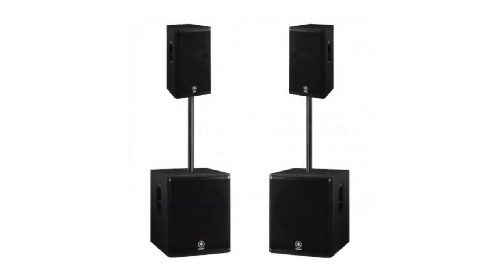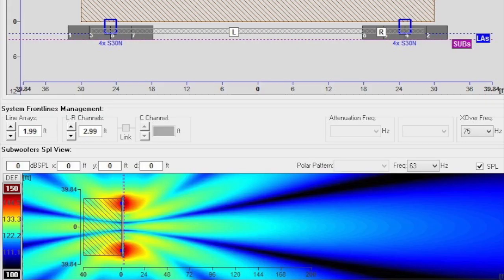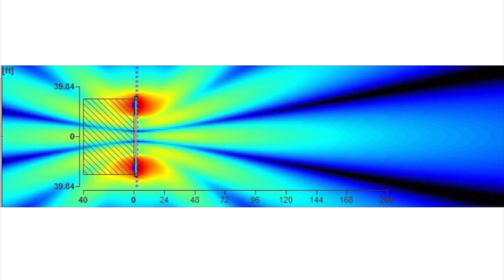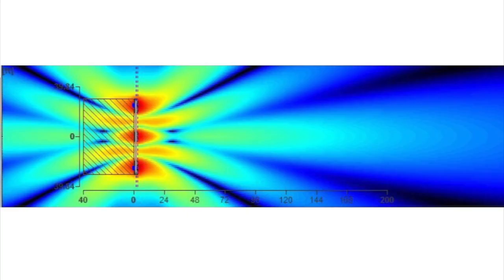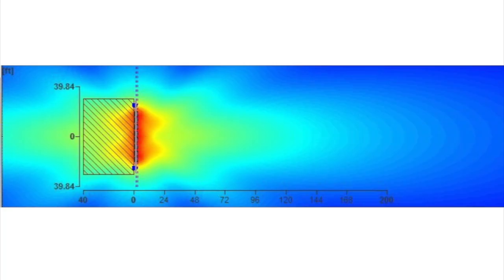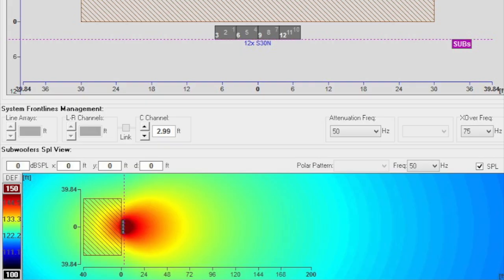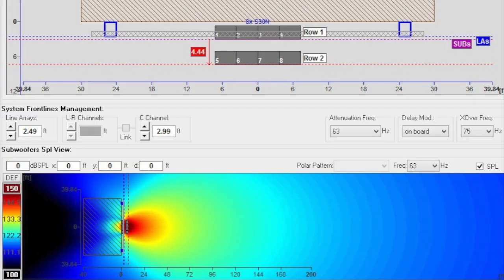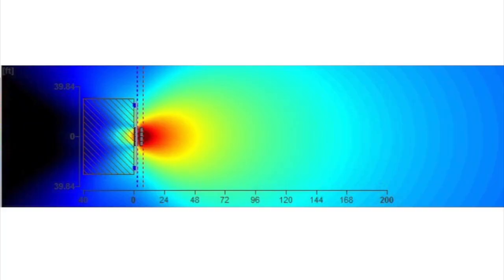TECH: LIVE SOUND SUBS SUBWOOFER PLACEMENT & CONFIGURATION - LR, Center, Line, Cardioid, End Fire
Live Sound Sub Subwoofer Configurations: LR, LCR, Center, Line, Cardiod, End Fire.
A basic open-space graphical overview of each of the above configs from BAD to BEST.

Be sure to JOIN our FACEBOOK User Groups for the latest info.